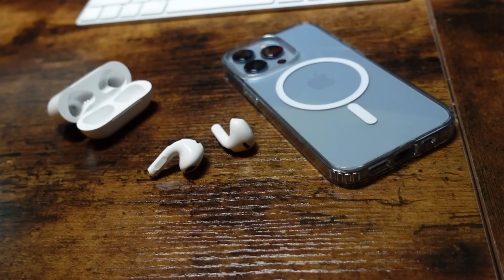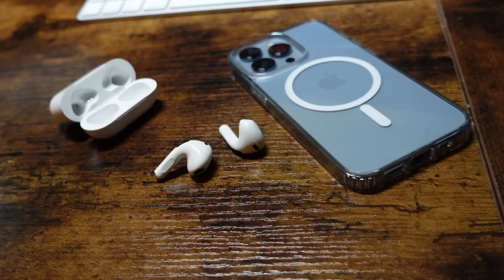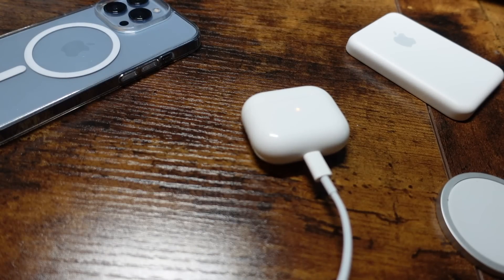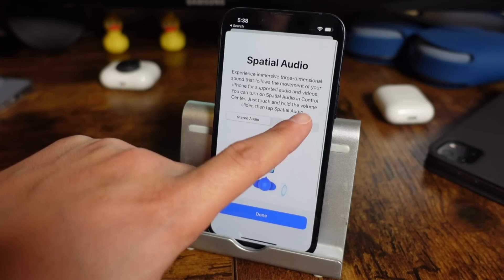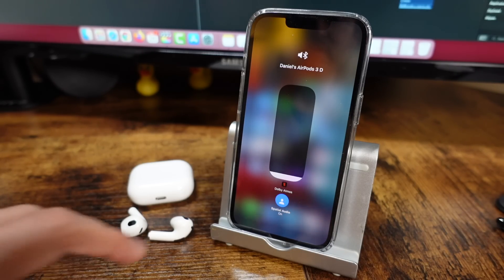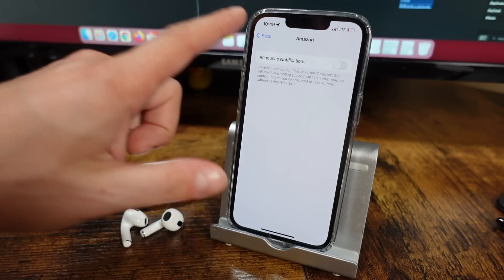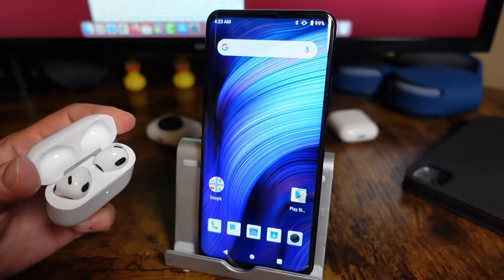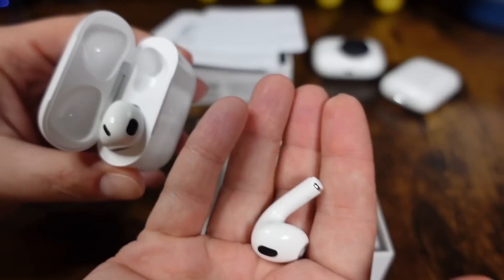How To Use AirPods 3 - Tips and Tricks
Here is how to use AirPods 3 Tutorial. This AirPods 3 Tips and Tricks video will go through everything you need to know from the new AirPods 3 features, settings, setup and connectivity to help you get the most out of your new Apple headphones. If you are brand new or more advanced, this new Apple AirPods Tutorial has something for everyone.

Chapters How To Use The AirPods 3rd Generation
00:00 Intro
00:34 How To Connect AirPods To iPhone
02:03 How To Use Automatic In Ear Detection
02:56 AirPods Controls Pause, Play, Skip, Answer Calls and Hangup
03:32 Siri Commands
04:03 How To Control AirPods Volume
04:24 How To Charge and Wireless MagSafe Charging
05:13 3rd Generation AirPods Settings In iPhone
05:48 How To Change AirPods Name
06:05 How To Turn On Off Automatic In Ear Detection
08:58 How To Add AirPods To Find My App
09:22 How To Use Spacial Audio and Turn It On
10:31 3rd Generation AirPods Tips And Tricks
11:55 Announce Calls and Notifications
12:54 Add a Battery Widget and See Percentage
14:04 Save Battery Tips
15:27 How To Reset AirPods 3 Troubleshooting
16:19 How To Connect AirPods To Android
17:27 How To Find Lost AirPods 3rd Gen